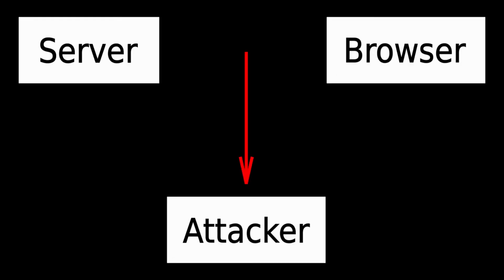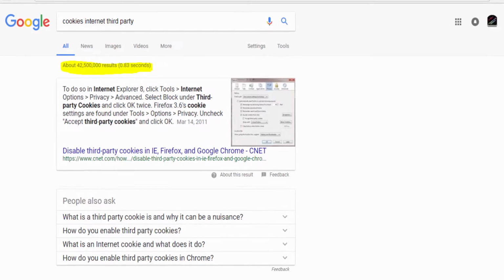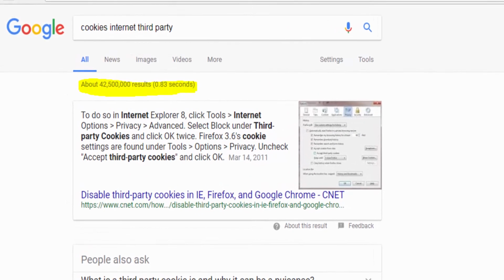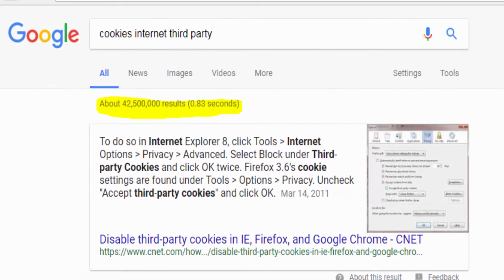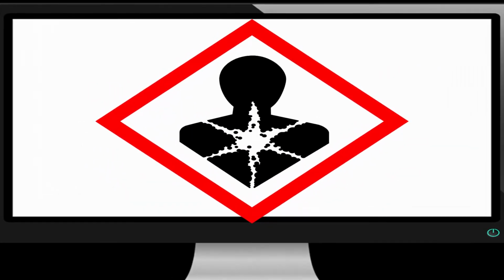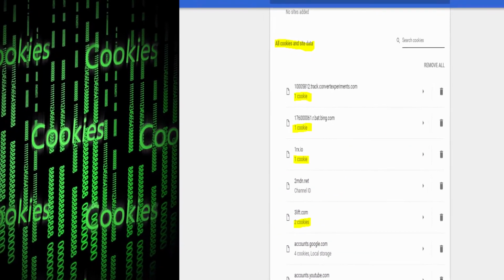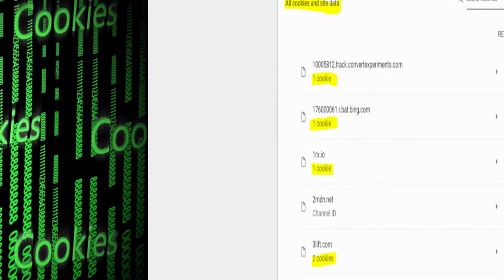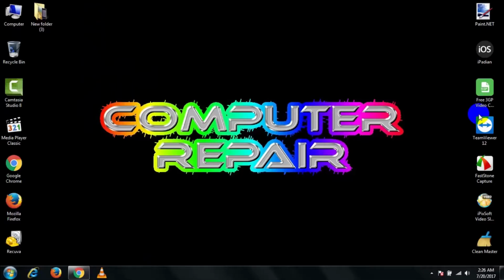✔What is Internet Cookies? ✔ Explained in Details ✔ Cookies ✔ New-2017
Hello guys! What's up? Welcome to "Computer Repair". I am back with another tech video. Today I'll tell about Internet Cookies. So, Let's take a look.

❤❤At first let's know, What is cookies?
Cookies are small files which are stored on a user's computer. They are designed to hold a modest amount of data specific to a particular client and website, and can be accessed either by the web server or the client computer.

❤❤What's in a Cookie?

Each cookie is effectively a small lookup table containing pairs of (key, data) values. Once the cookie has been read by the code on the server or client computer, the data can be retrieved and used to customise the web page appropriately.

❤❤When are Cookies Created?

Writing data to a cookie is usually done when a new webpage is loaded - for example after a 'submit' button is pressed the data handling page would be responsible for storing the values in a cookie. If the user has elected to disable cookies then the write operation will fail, and subsequent sites which rely on the cookie will either have to take a default action, or prompt the user to re-enter the information that would have been stored in the cookie.

❤❤Is Cookies Secure?

There is a lot of concern about privacy and security on the internet. Cookies do not in themselves present a threat to privacy, since they can only be used to store information that the user has volunteered or that the web server already has. Whilst it is possible that this information could be made available to specific third party websites, this is no worse than storing it in a central database. If you are concerned that the information you provide to a webserver will not be treated as confidential then you should question whether you actually need to provide that information at all.

❤❤What is Third-Party Cookies?

These cookies are usually Third-party cookies originate from a Web site that is not the site you are visiting. For example, if the Web site you are on using third-party advertising those third-party advertising Web sites may use a cookie to track your Web habits for marketing purposes.

❤❤Are cookies harmful to your computer?

There are a lot of myths surrounding cookies, mostly making them out to be in some way dangerous for your computer or infringing of privacy rights. Cookies are, in fact, nothing more than very small text files that are placed on your computer/browser when you visit certain websites.

❤❤Other Videos Of this channel:

How To SpeedUp Computer in A Minute ?Just One Step?Full HD-2017

How To Scan Your Hard Drive Easily ! Hard Drive ! Full HD-2017

Mac On Windows !! How To Run in Windows !! Full HD-2017

Top 5 Useful Website You Wish To Know Earlier v Amazing Website v Full HD-2017

How To Add Download Extension On YouTube v Chrome Browser Extension v 100% Work v Full HD

Computer/Windows Not Responding v How To Fix Easily v Windows 7, 8, 8.1 & 10 v Full HD

How To Set Up Password On Chrome & FireFox Browser v Lock Chrome&FireFox v Full HD-2017

How To Fix Mouse Cursor Lagging Or Freezing Issue v Windows 7 , 8 , 8.1 & 10 v Full HD(2017)

YouTube Hidden Secret v YouTube Launched New Content v YouTube E3 v Full HD-2017(New)

How To Create Own QR Code Easily | QR Code | Full HD-2017

Google 3D Maps ! How To See 3D View In Google Maps | Google Map | Full HD-2017(NEW)

How To Hide Wi-Fi Network For Other User | TP_Link |

How To Share Internet From PC To Mobile Phone | WiFi Hotspot | Full HD(2017)

How To Make 3D Desktop In Windows 7 / 8 / 8.1 / 10 (Easily) | Full HD- 2017

❤❤If you guys find this video helpfull, please give it a thumps up and appreciate it just so the youtube algorithm knows that you guys actually like this video & if you have any question, please post them in comment section bellow. Thank you……